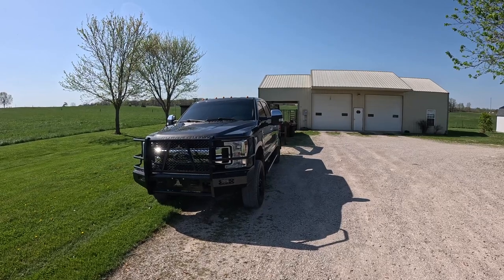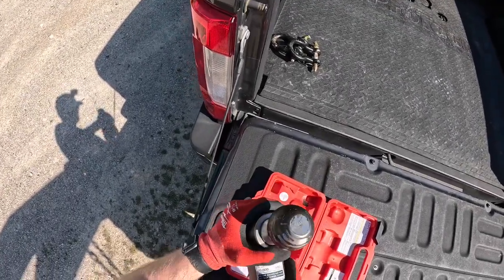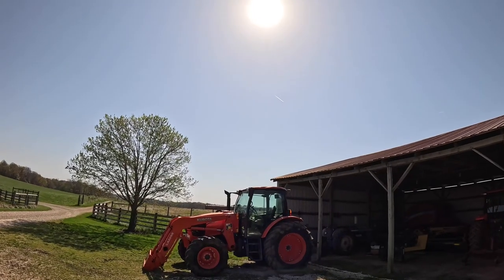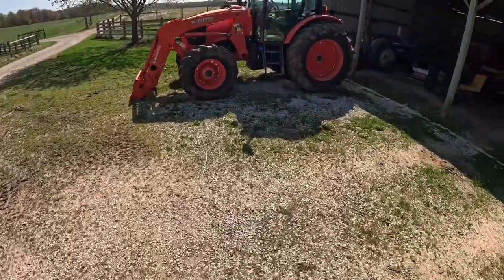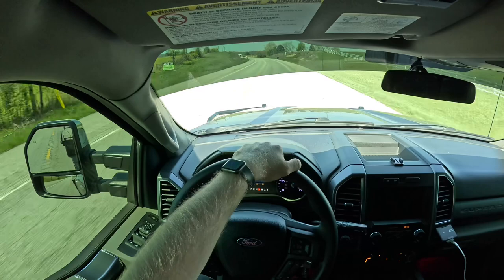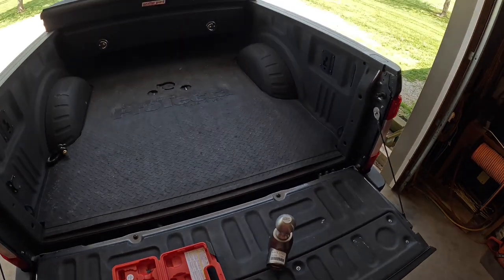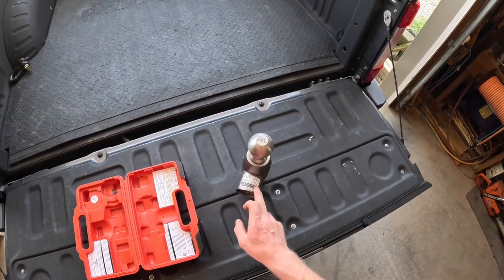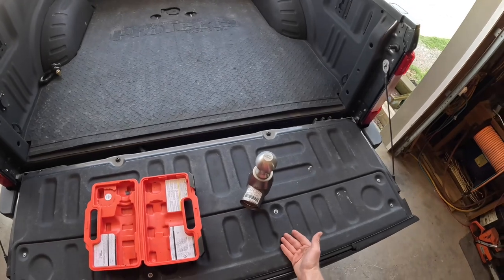Weigh-Safe Safe Load gooseneck ball first tow and review.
This is a full demonstration of how to use the safe load ball, breakdown of the benefits of knowing your tongue weight and a test of the safe load ball.